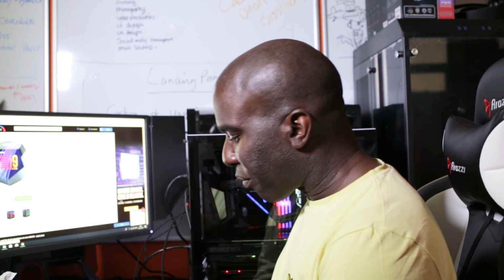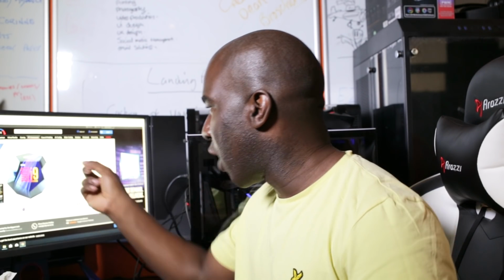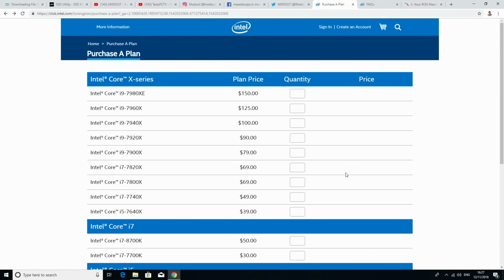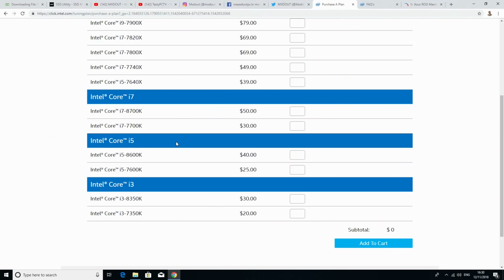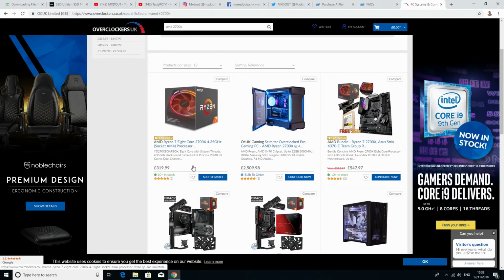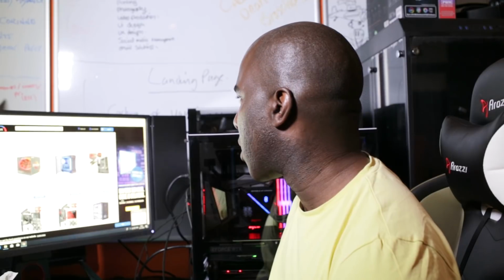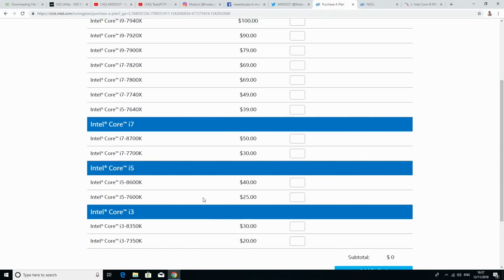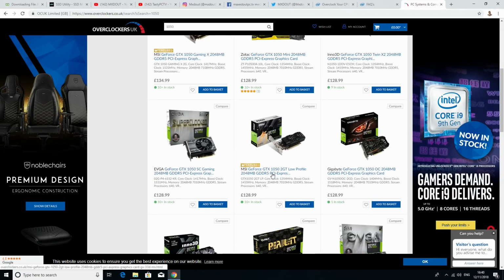INTEL 9900K and ALL K CPU's - YOU ALL NEED TO WATCH THIS !! 😱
And you can also check out these other vids as well